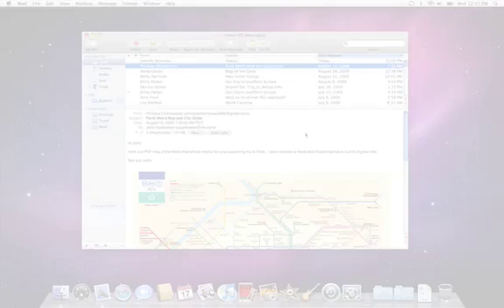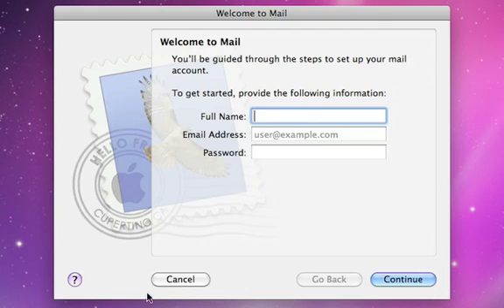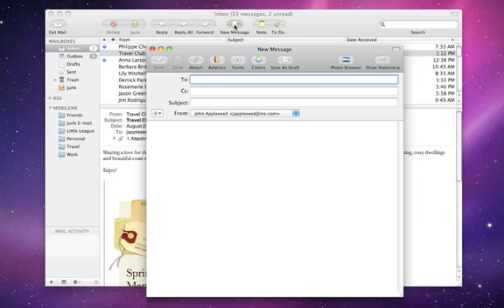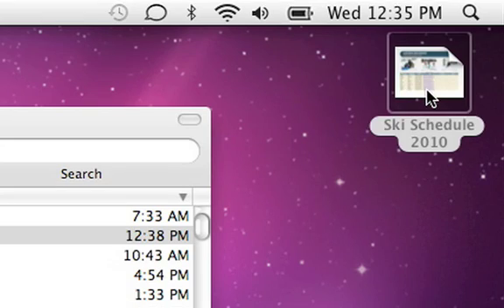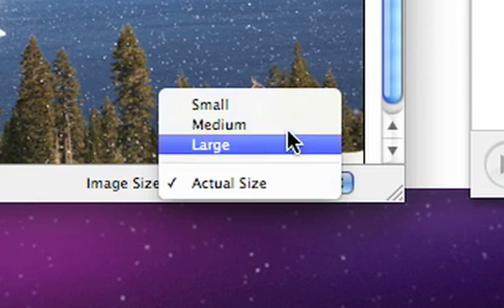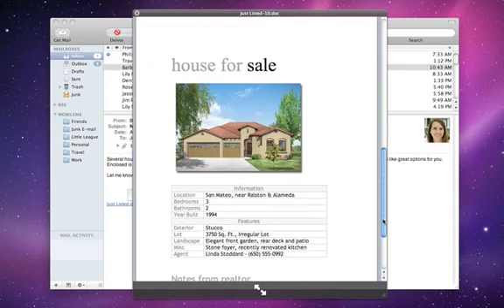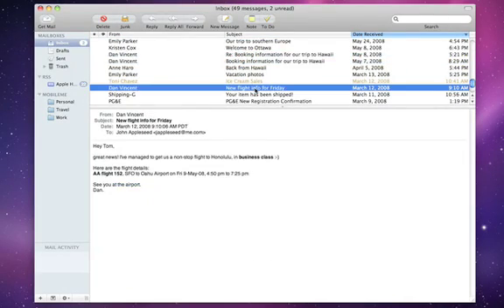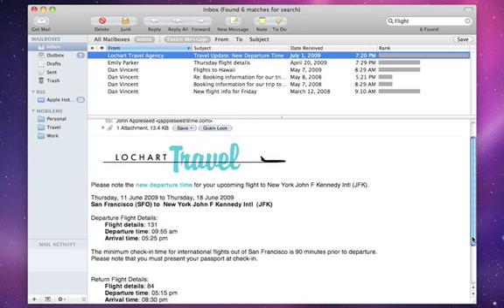Apple Find Out How Mac OS X Mail Basics